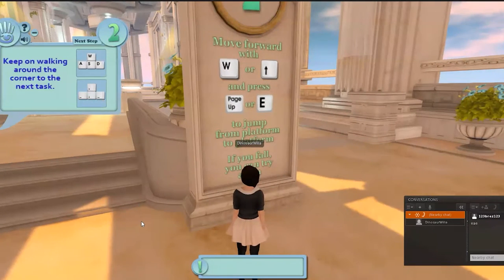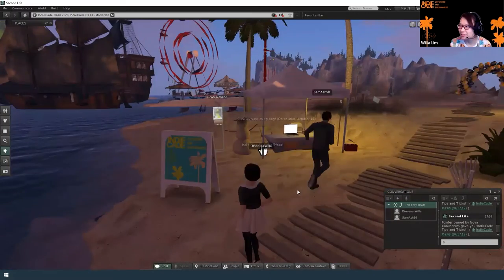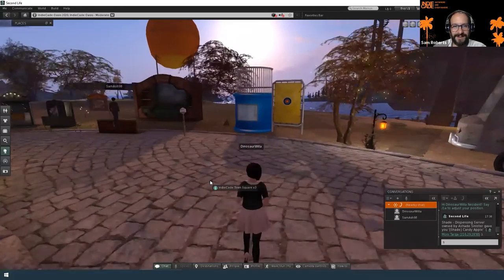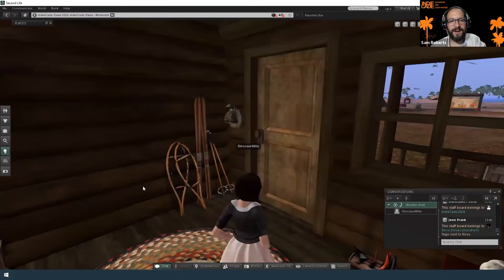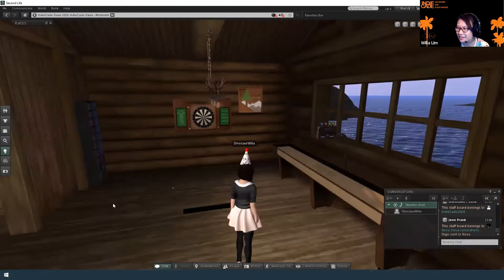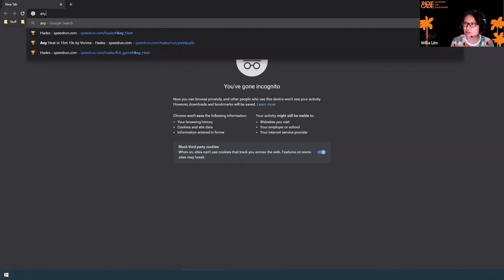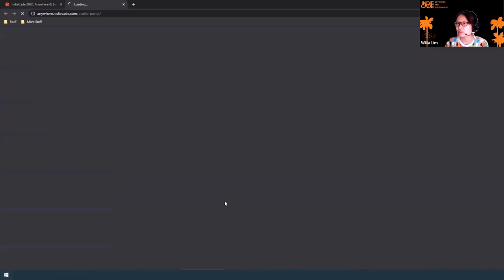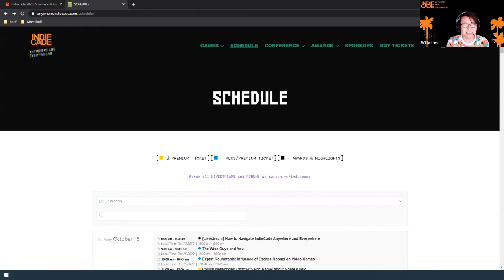How To Navigate IndieCade Anywhere & Everywhere